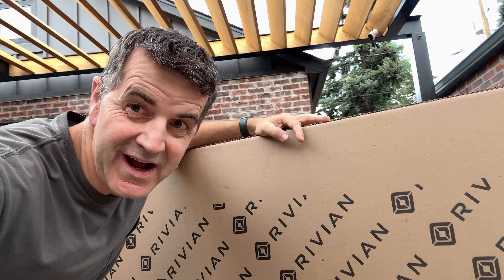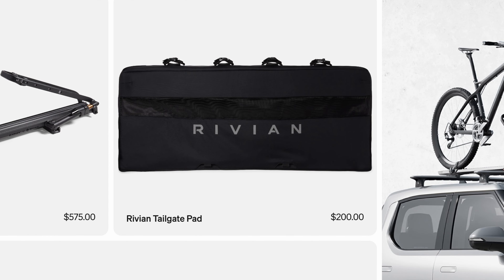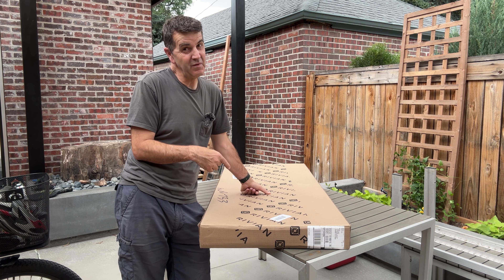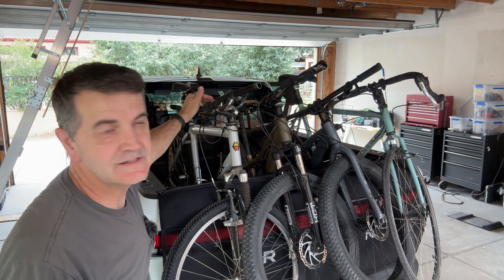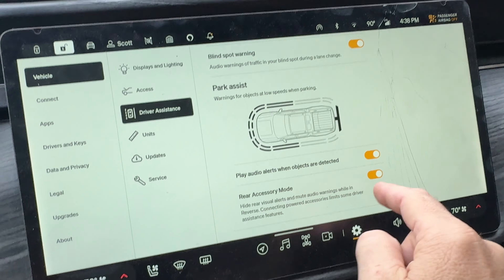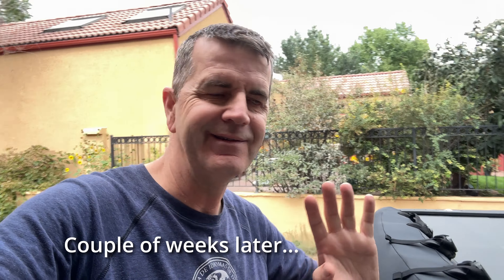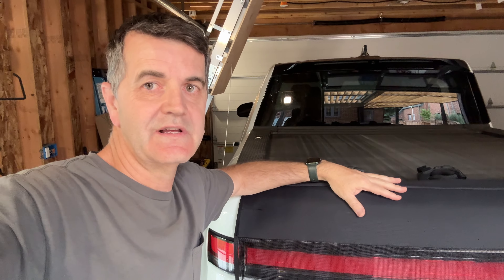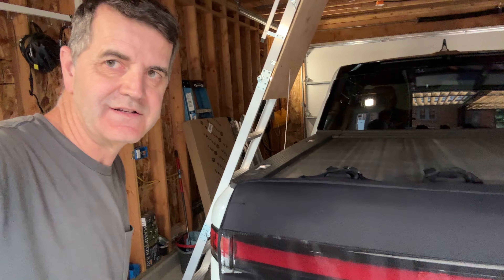Rivian Tailgate Pad - Is it worth $200?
I've been wondering if the Rivian Bike Pad (aka Tailgate Pad) is worth $200. It's a pretty reasonable price but does the quality and deign hold up? It can hold 4 bikes and also doubles as a tailgate protector. I'll take it with a spin with the kids and all our bikes and find out!

CHAPTERS:
00:00 - Intro
00:39 - Unboxing and price
01:38 - Install?
02:18 - initial thoughts
03:12 - Sensors
04:00 - Scratch protection
04:40 - My Verdict
05:30 - Wrapup